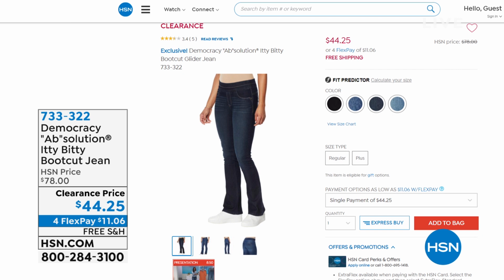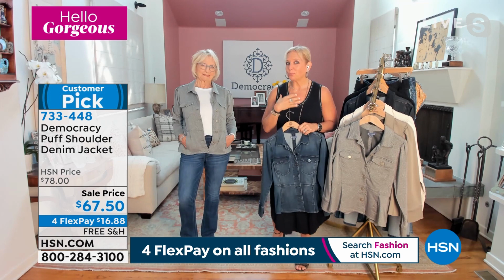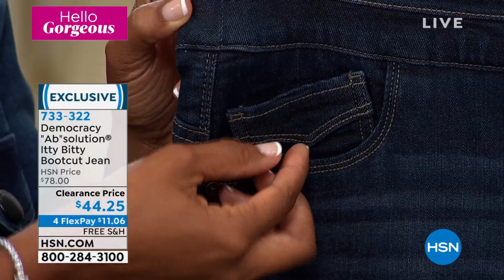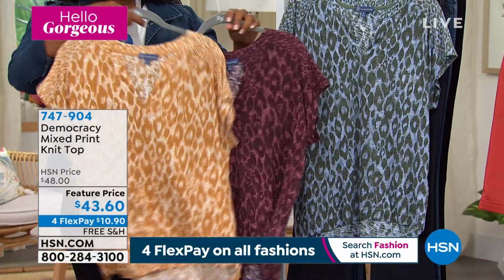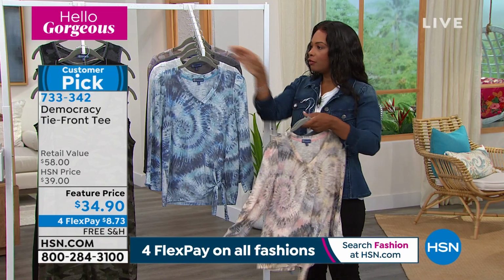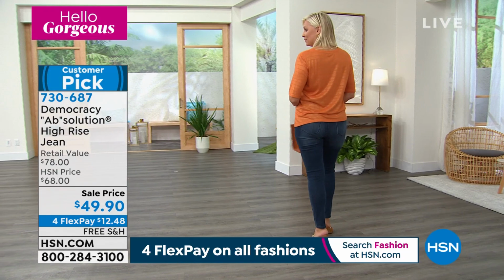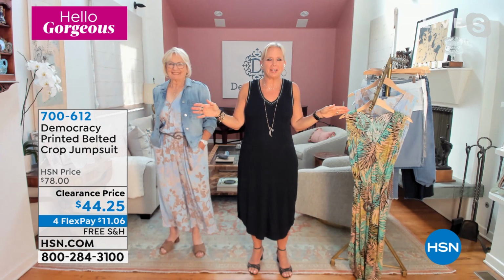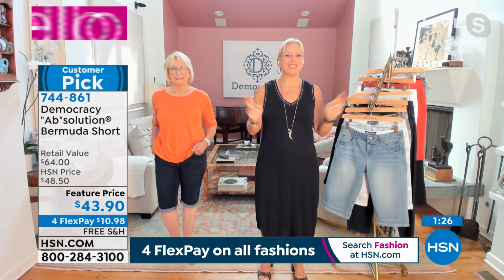HSN | Democracy Fashions 06.16.2021 - 12 PM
Discover the latest styles in fashions and accessories with casual apparel brand, Democracy.